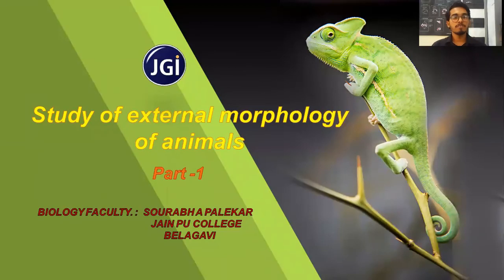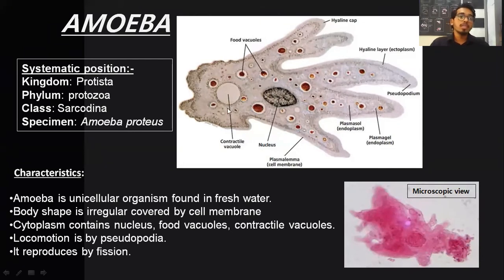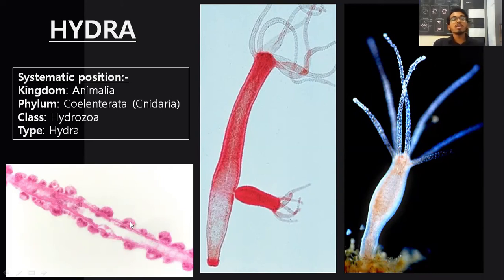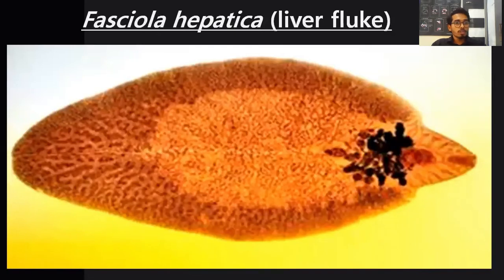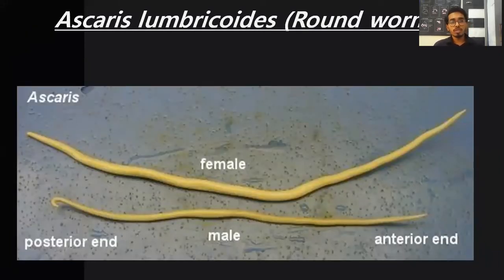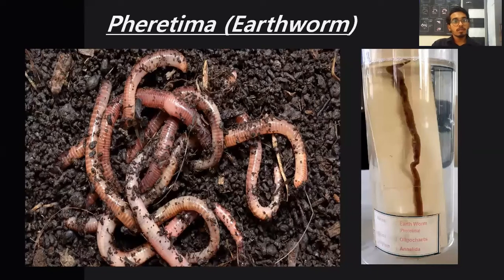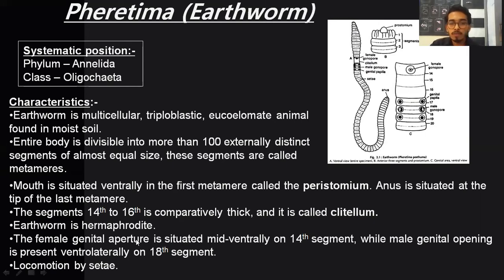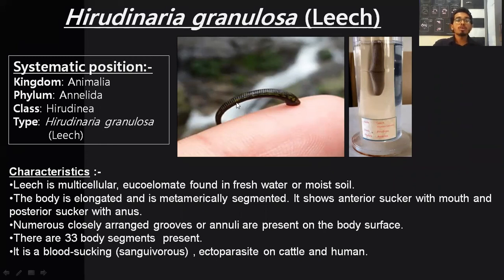Study of external morphology of animals